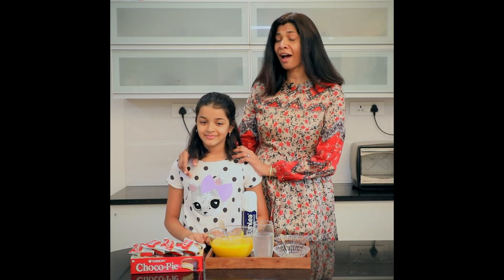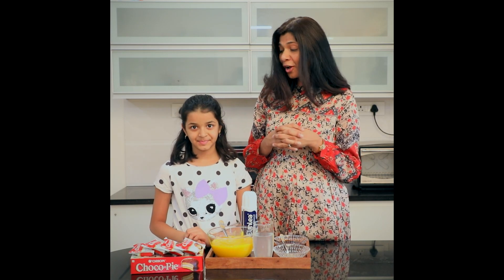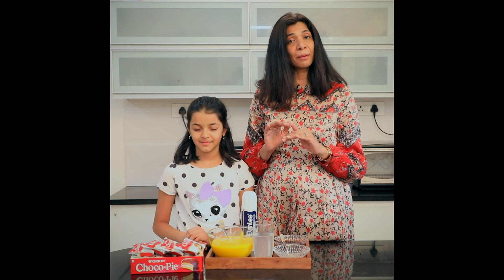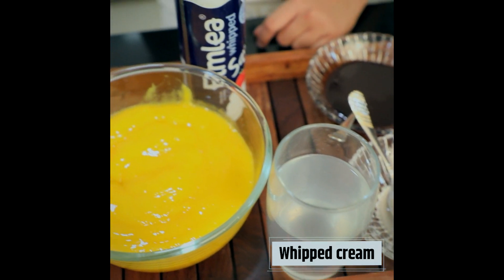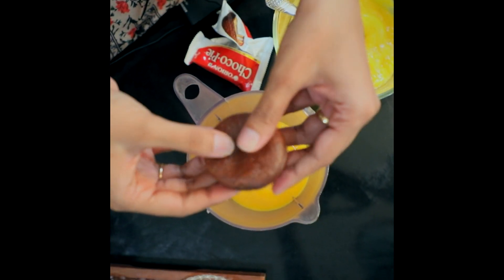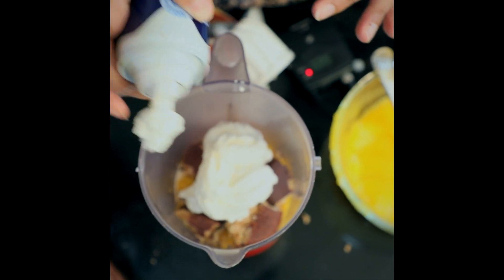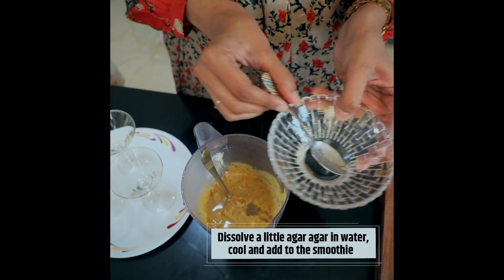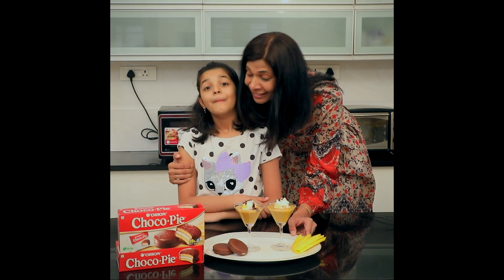Try the Mango Chocopie Smoothie recipe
Looking for a fun afternoon snack that has the goodness of seasonal fruit combined with health benefits? Try this Mango Chocopie Smoothie recipe made with @Chocopieindiaorion with your little ones and add joy to their lives. Follow @OrionChocoPieIndia for more interesting recipes.